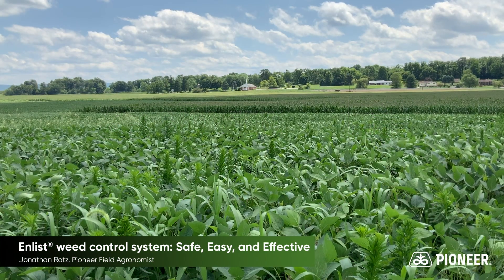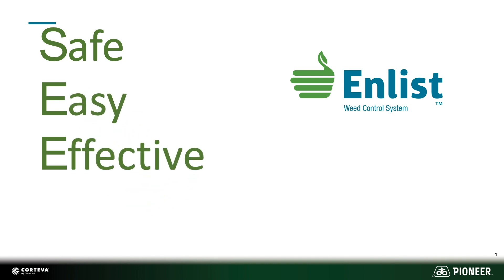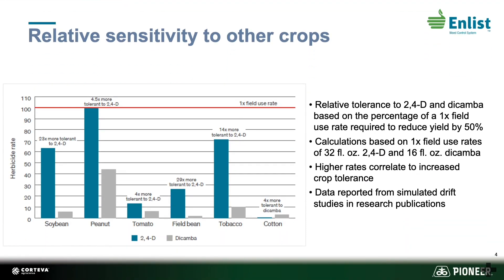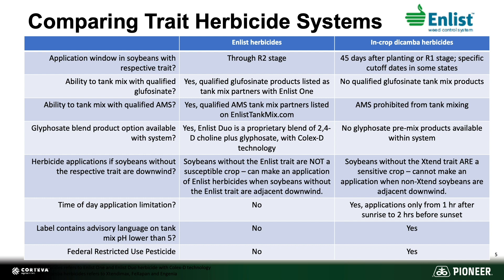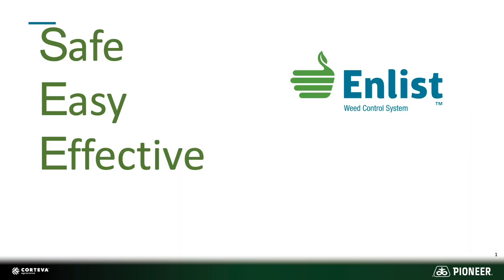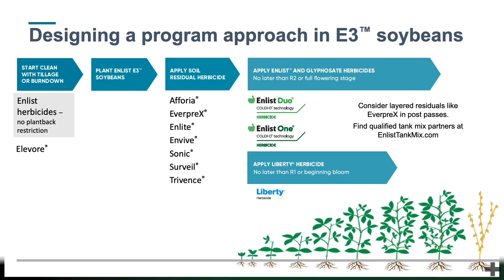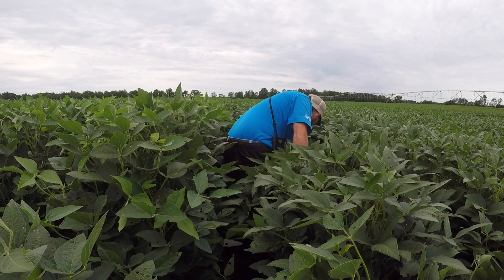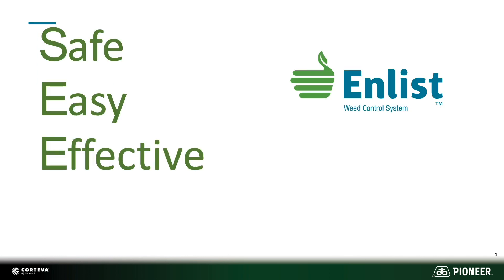Enlist® weed control system: Safe, Easy, and Effective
In this video, Pioneer Field Agronomist Jonathan Rotz talks about the benefits of transitioning to Enlist E3® soybeans in conjunction with the Enlist® weed control system. The Enlist system is safe for you and your neighbor’s crops, when used in conjunction with low-drift nozzles, can reduce physical drift by 90% when compared to traditional tank mixes. It’s also safe due to 2,4-D choline is inherently less volatile. Crops generally have a higher tolerance to 2,4-D choline over other active ingredients. The Enlist system grants a longer application window, as well as being able to mix in other types of ingredients as needed for your particular operation. These factors make the system safe, but it is also very effective at controlling board-leaf weeds in your soybean fields.